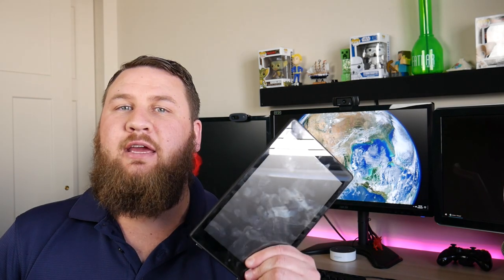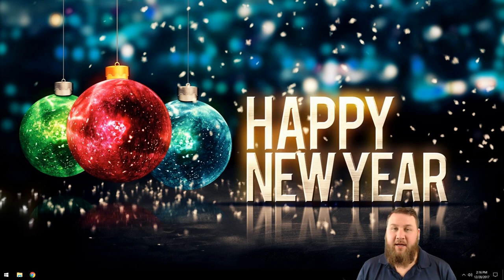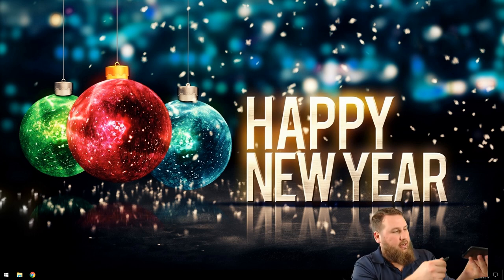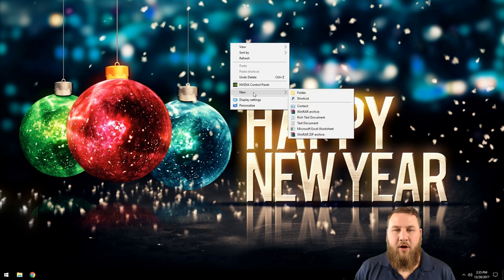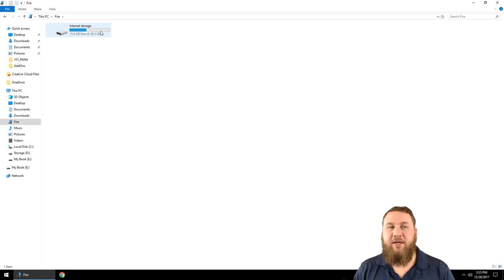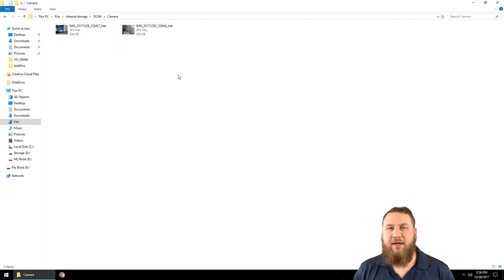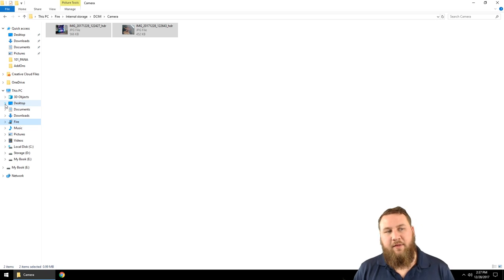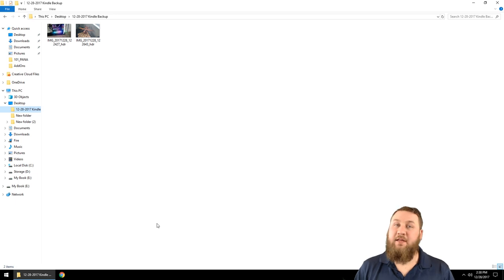How to Backup Photos from Your Amazon Kindle Tablet on Your Computer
Although very similar to an Android backup, in this video we show the small differences in how to back up your photos from your Amazon Kindle tablet to your computer.
Our suggested Kindle, buy the Kindle Paperwhite on Amazon